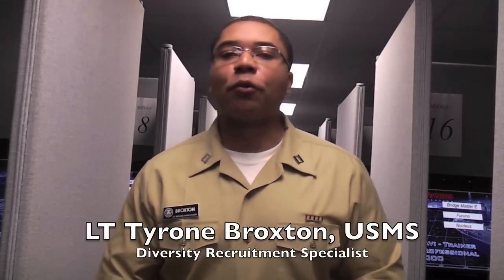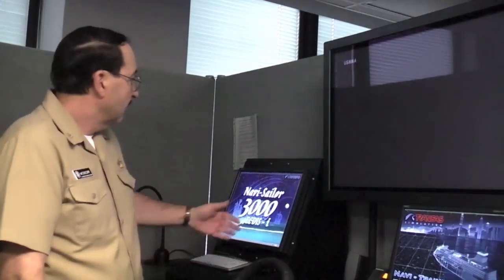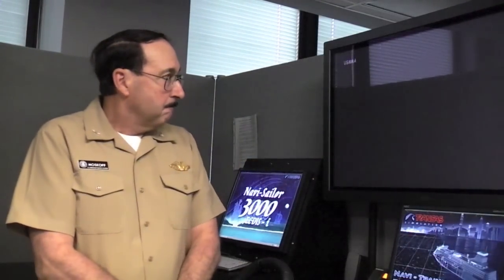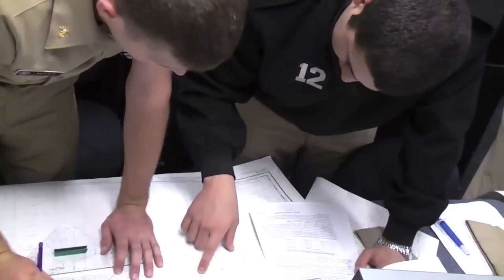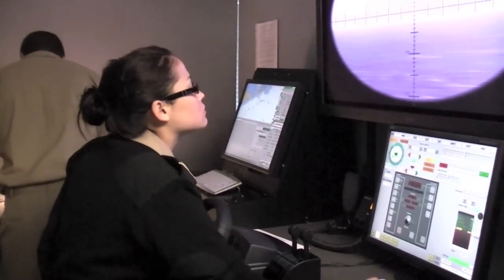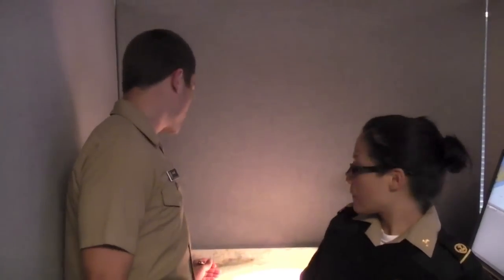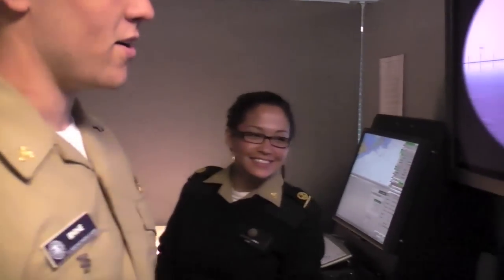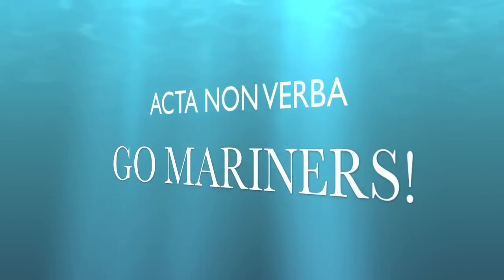Kings Point Spotlight - Electronic Navigation Lab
LT Tyrone Broxton, USMS, takes a look at USMMA Midshipmen in action during an Electronic Navigation Laboratory class.